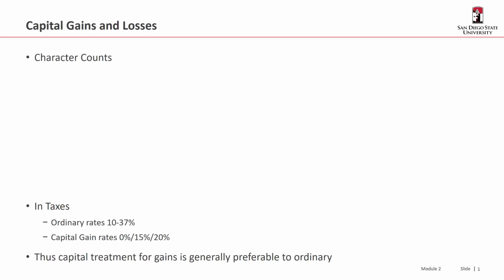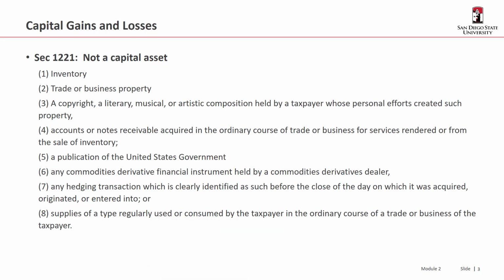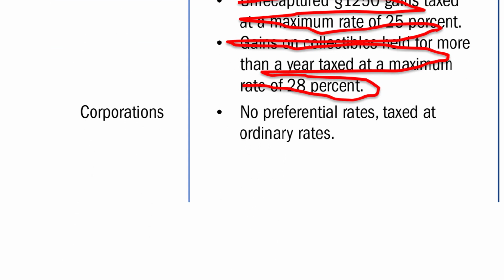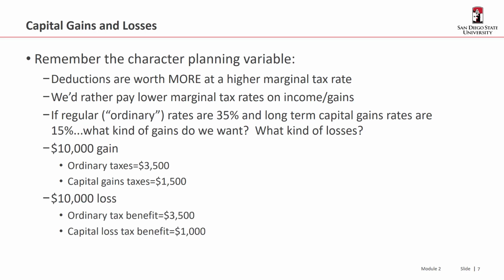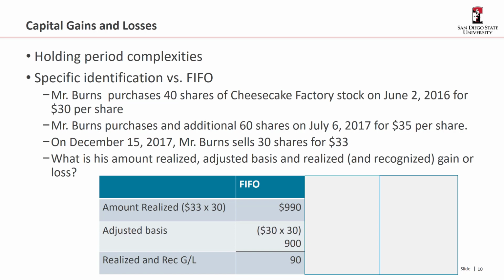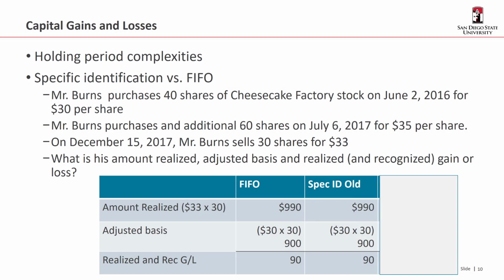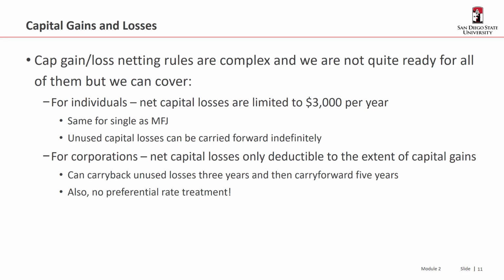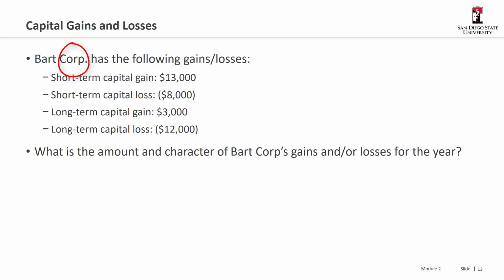ACCTG332 Video 7B Capital Gains and Losses